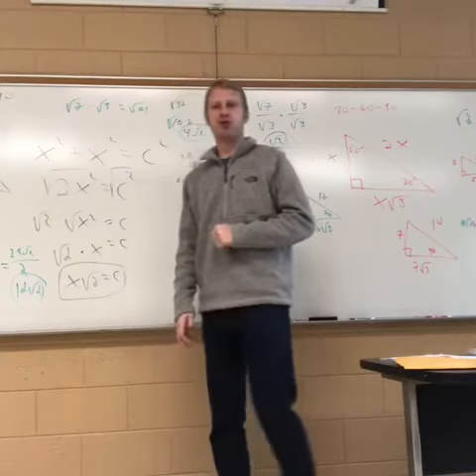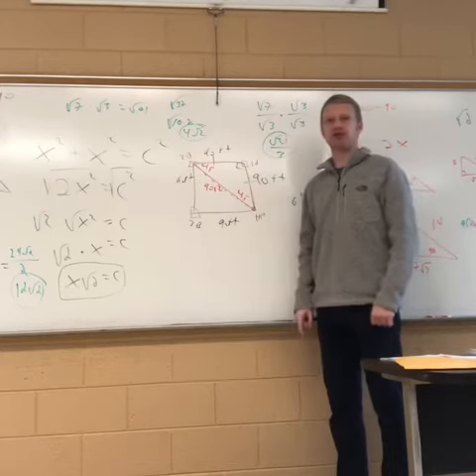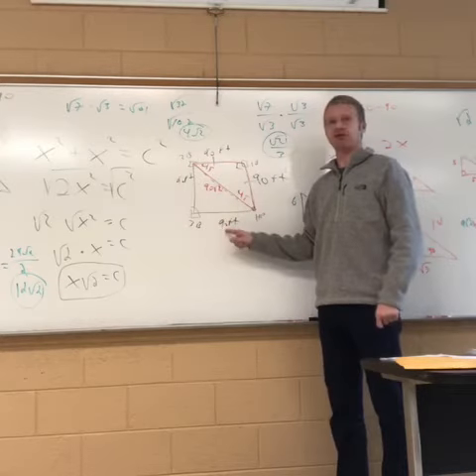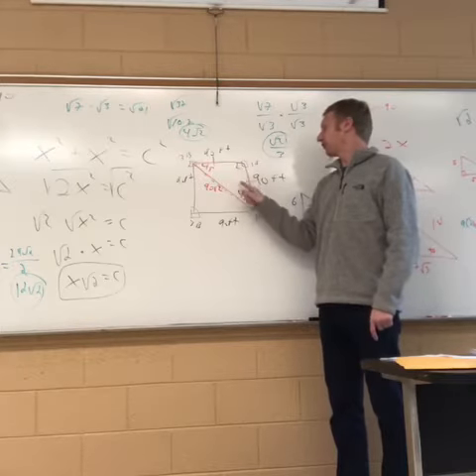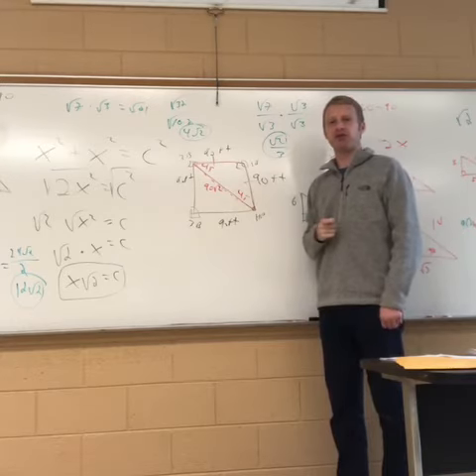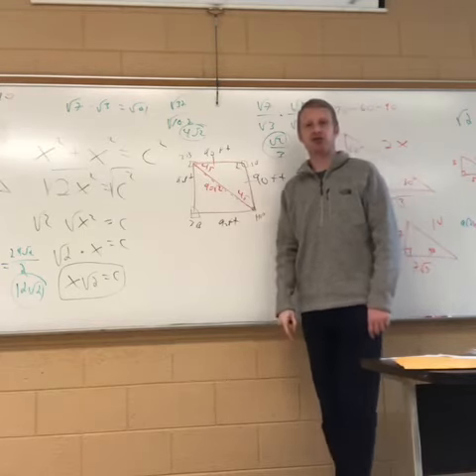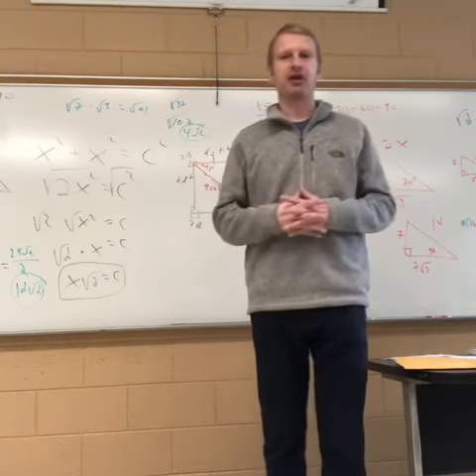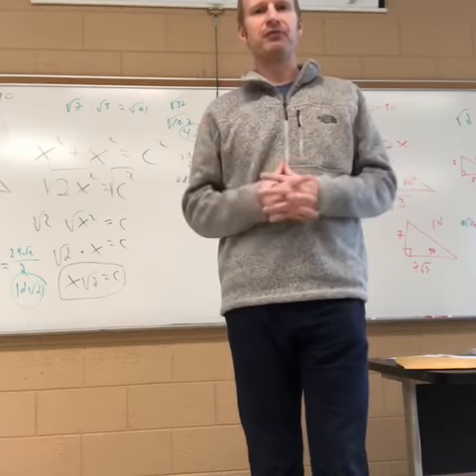hypotenuse from home to second base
45-45-90 example.